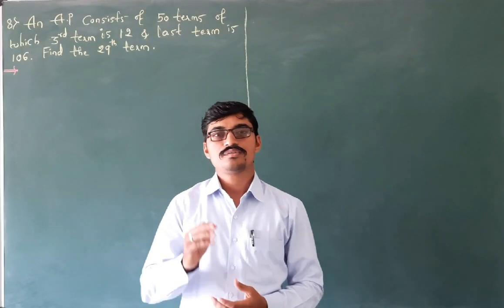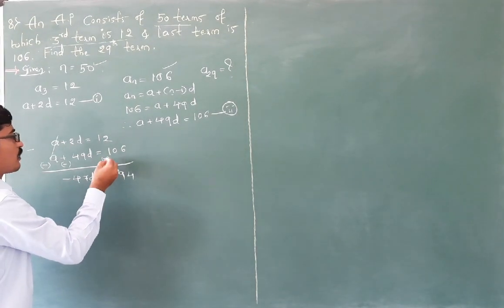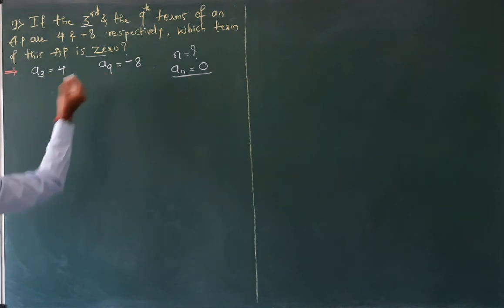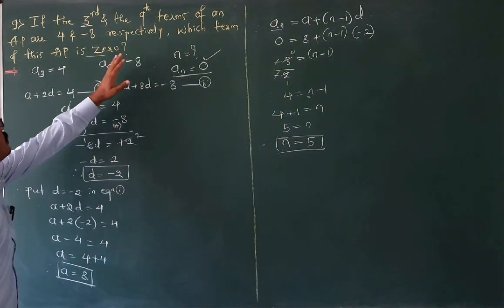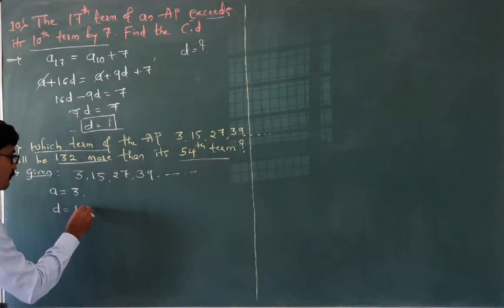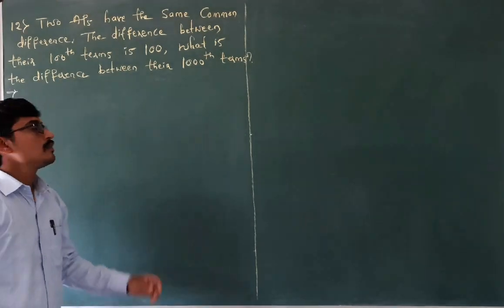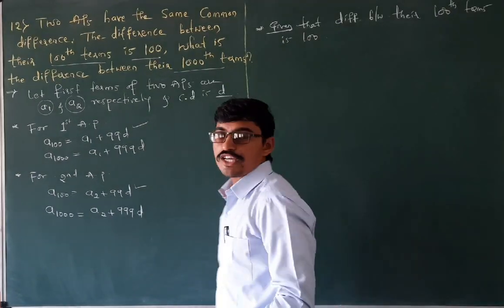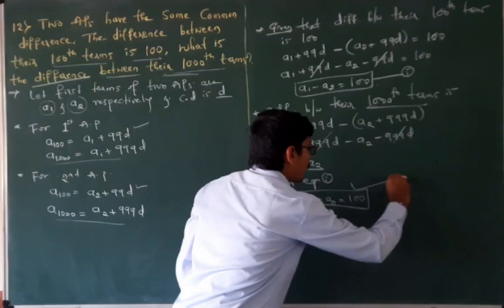Arithmetic progression Exercise 1.2 part 2